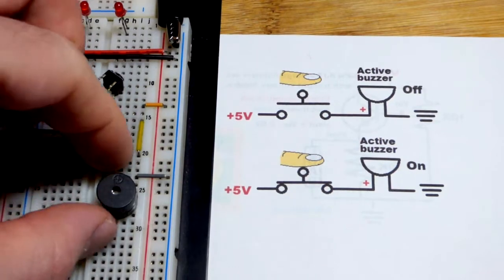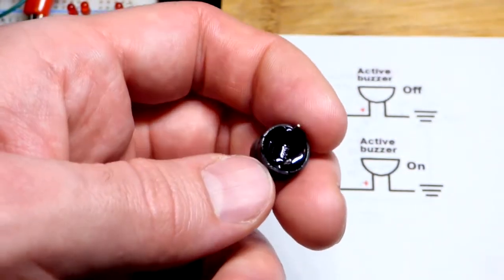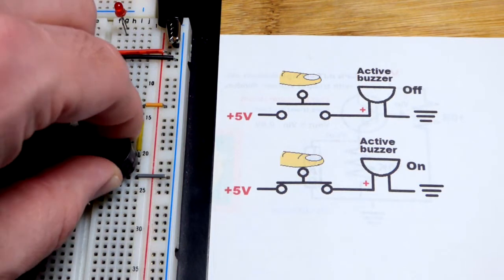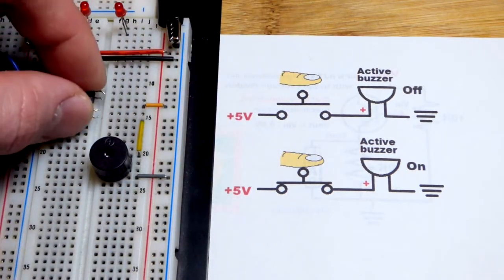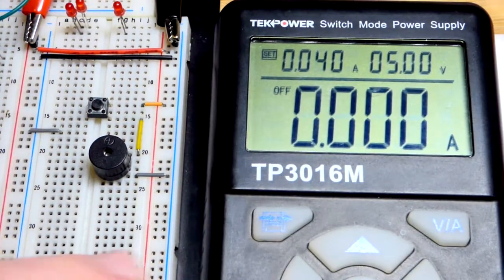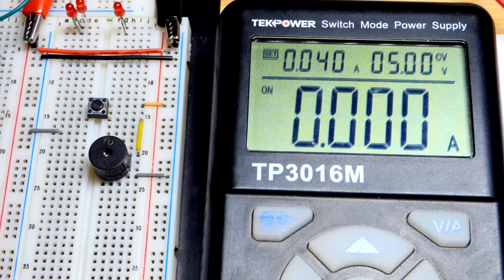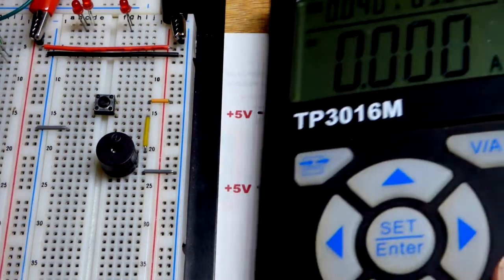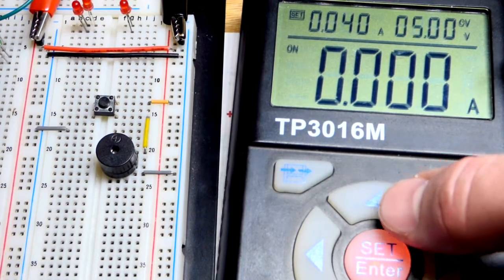Quick active buzzer component introduction how to DIY STEM by electronzap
Active buzzers are simple. Apply the rated voltage or less, and they buzz. Passive buzzers are more complex. Will be covered later.